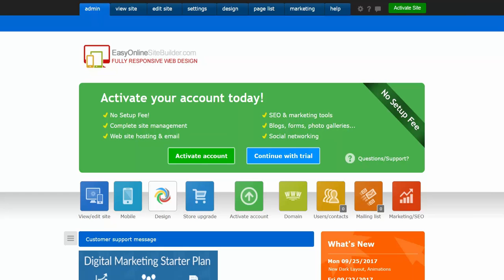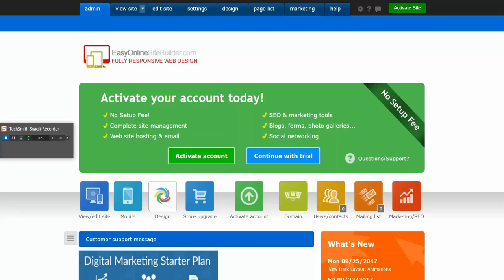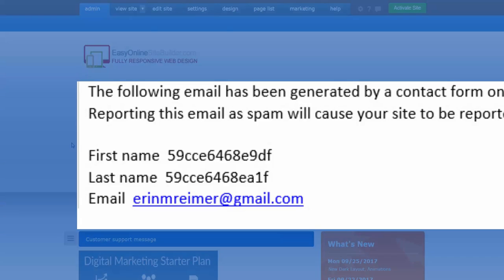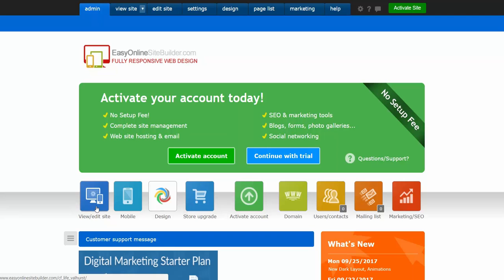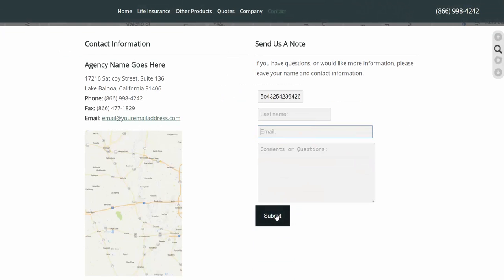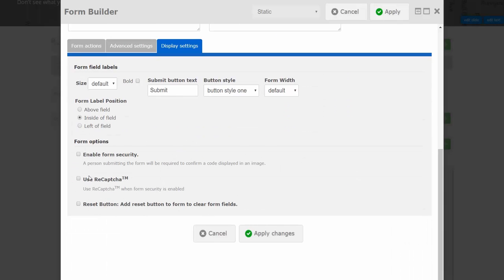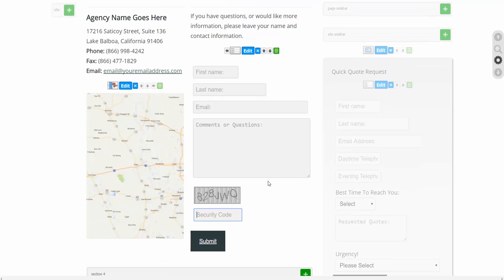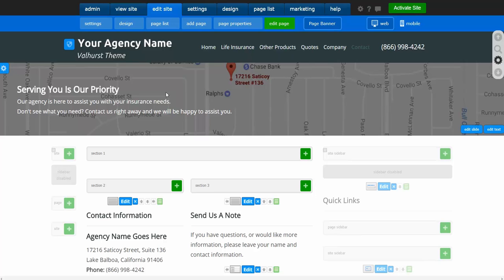September 2017 Spambot Prevention